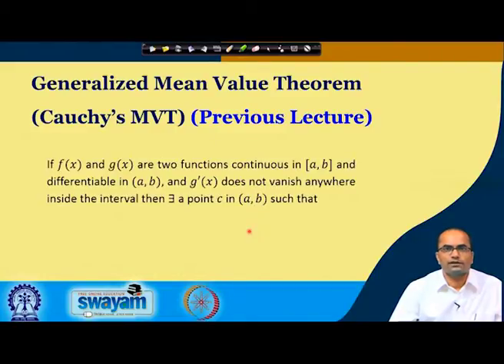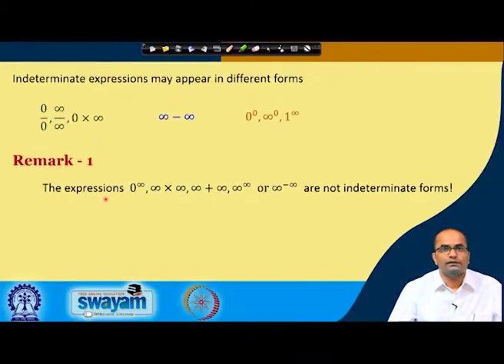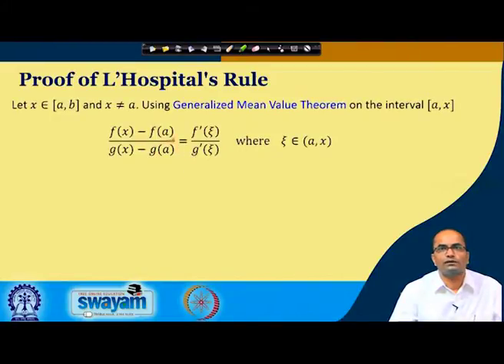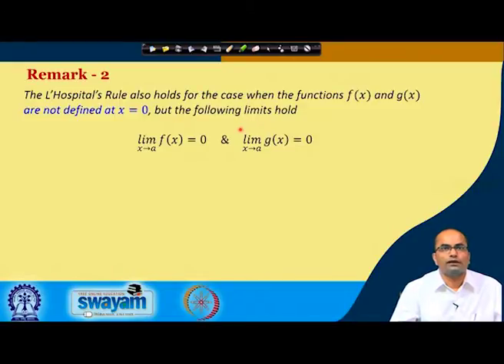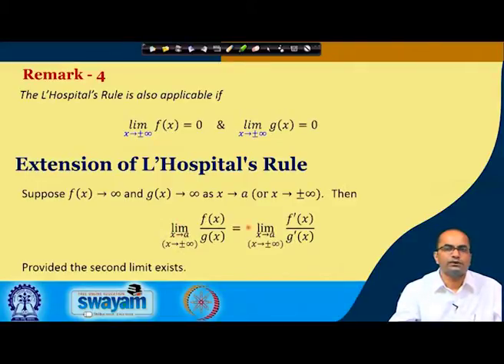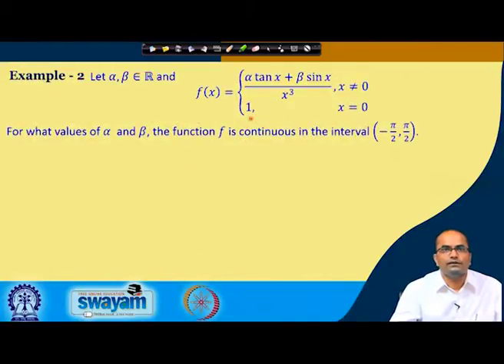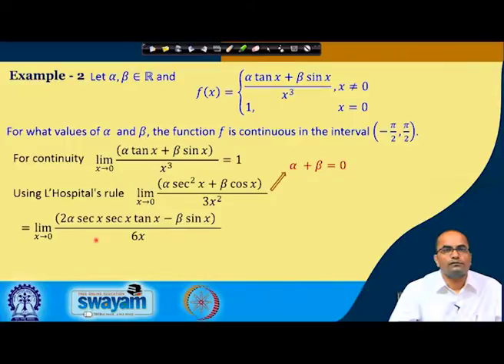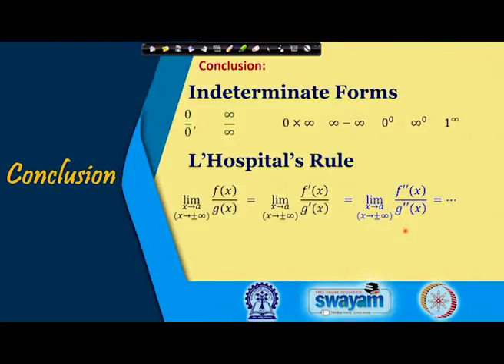Indeterminate forms part I